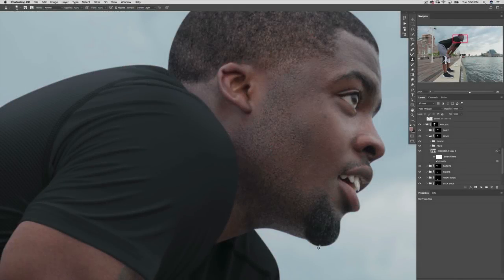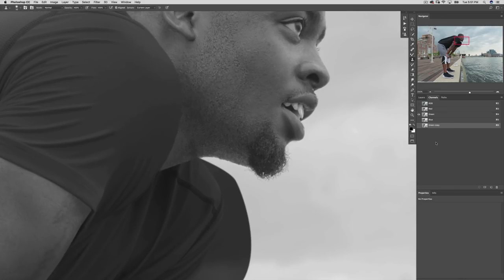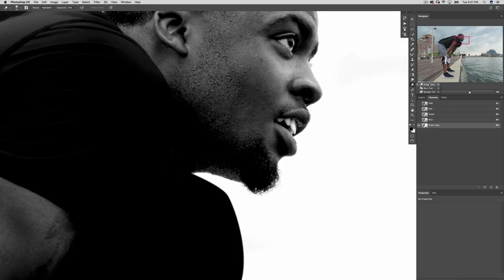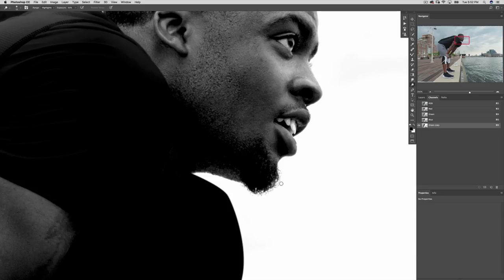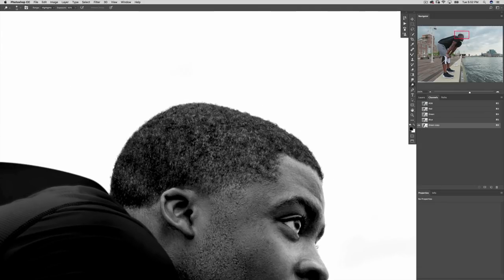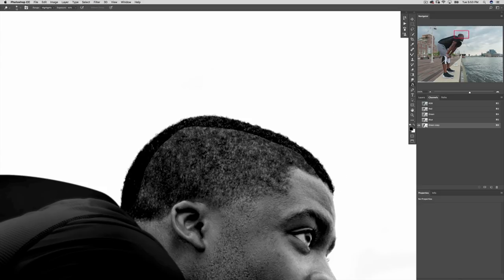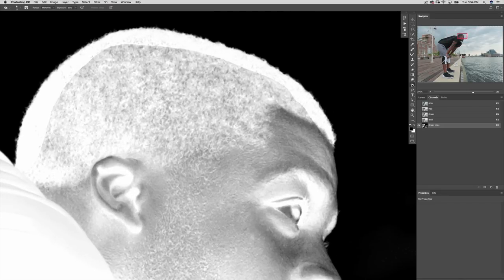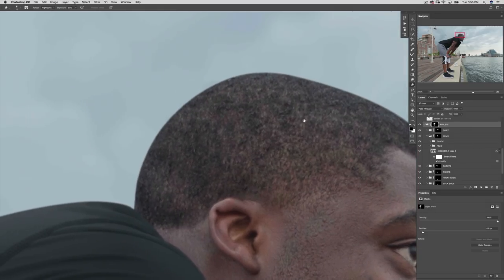How To Retouch a Subject and Background With Workflow Integration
Sef McCullough is on the leading edge of commercial retouching with his mastery of Photoshop.  As one of the world's most sought-after digital artists, Sef's workflow has been taught to only a handful of his peers. PRO EDU partnered with him to produce an exclusive tutorial unmasking the secrets behind his retouching methods.

Explore more of this photography tutorial and download the entire educational video series at the product

This free excerpt was taken from his Commercial Retouching Workflow tutorial, in which he reveals the secrets to his revolutionary new workflow. Sef has been producing high-end retouching for global brands such as Nike, Coca-Cola, Under Armour and more. Snag a look if you are wanting to learn advanced post-production techniques. Also, customers are granted access to our customer Facebook group where you can develop your skills with other customers.

►Canon C100: bhpho.to/2r00TLn
►Canon C300 Mk II: bhpho.to/2qZX1d6
►Atomos Inferno Shogun: bhpho.to/2m98sk5
►G-Technology Master Caddy SSD 512 GB: bhpho.to/2lZar5S
►DJI Ronin: bhpho.to/2siXXNM
►DJI Inspire Drone: bhpho.to/2r09Wf7
►Canon 5 Kit Cine Lens: bhpho.to/2r06vVS
►Canon 16-35MM: bhpho.to/2r04Yiu
►Canon 70-200mm: bhpho.to/2sjrnv1
►Canon 24-70mm: bhpho.to/2sjsICm
►Canon 24mm Lens: bhpho.to/2qZP4VA
►Canon 35mm: bhpho.to/2sjhhub
►Canon 50mm: bhpho.to/2qZHZ7o
►Canon 85 mm: bhpho.to/2siDqJm
►Canon 100mm: bhpho.to/2sjcgSg
►Canon 135mm: bhpho.to/2r00PLz
►Canon TSE 24mm Tilt Shift: bhpho.to/2siVkM0
►Sony FS5: bhpho.to/2sjvmrw
►Sony 55 mm Sonnar: bhpho.to/2sj01oW
►Sony A7R II: bhpho.to/2sjsQl3
►Zeiss Loxia Kit: bhpho.to/2sj27oF
►Zeiss Batis: bhpho.to/2paA2ue
►Wine Country Camera Filter: bhpho.to/2qZEFco
►Nikon D810 For BTS Stills: bhpho.to/2qZJh1Z
►Rode Shotgun Mic: bhpho.to/2mhg6Wh
►RodeLink Wirelss Filmmaker Kit: bhpho.to/2r02H73
►Rode Podcaster Mic: bhpho.to/2r00KHF
►Presonus Studio Mixer: bhpho.to/2nYBXVw
►Arri Fresnel 150: bhpho.to/2sjwdbX
►Arri Fresnel 650 watt tungsten: bhpho.to/2r09FJ4
►Arri Fresnel 300: bhpho.to/2sj1wDA
►Arri 1K Kit: bhpho.to/2qZWJTB
►Impact 36x48 Softbox: bhpho.to/2r08ZDG
►Impact Medium Strip Soft Box: bhpho.to/2r074io
►Impact 24x32: bhpho.to/2mkjjDm
►Light Boom Cambo RD- bhpho.to/2qZIpux
►Kupo Riser C-Stand 40: bhpho.to/2sjw9sr
►Inovativ Scout EVO Cart: bhpho.to/2sjbO6V
►G Drive Shuttle XL Hard Drive: bhpho.to/2r0b6Hs
►Apple Mac Book Pro: bhpho.to/2r03BAl
►Apple Mac Pro:bhpho.to/2sj4VlP
►KRK Rokit Studio Speaker: bhpho.to/2sjijXa
►NEC Monitor: bhpho.to/2r094Hq
►Adobe Creative Cloud Premiere: bhpho.to/2sjdayx
►Manfrotto 504HB Tripod: bhpho.to/2r0eTog
►One Man Crew: bhpho.to/2sjbswJ
►Indie Dolly Tracks: bhpho.to/2r07yVR
►Indie Dolly System: bhpho.to/2sjnzKv

*This tutorial is a dramatization of work between a photographer and Sef McCullough and does not include any official client work with any brand names or agencies. The work shown in this tutorial is done so as portfolio spec pieces and are not actual images created or represented by any brands.